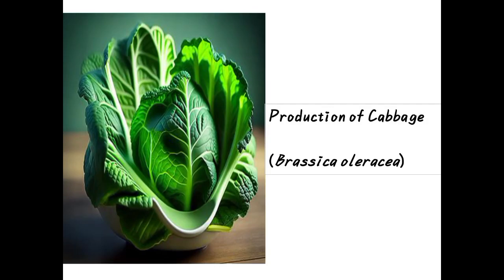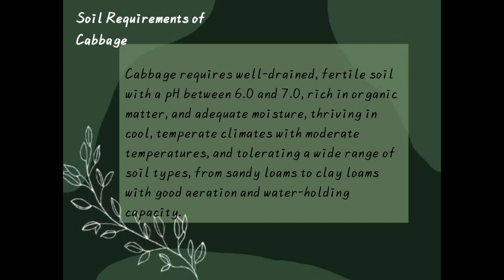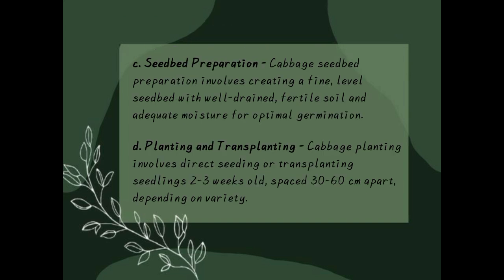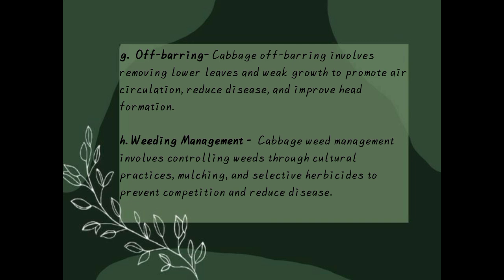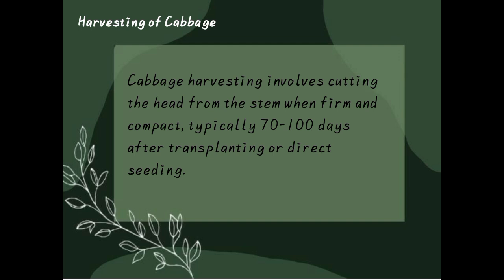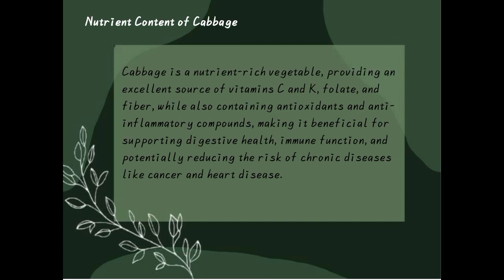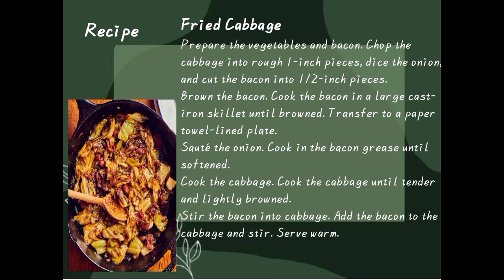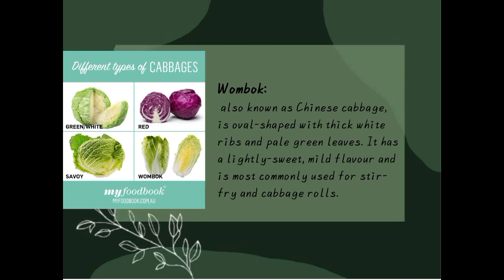AGM107 CABBAGE PRODUCTION